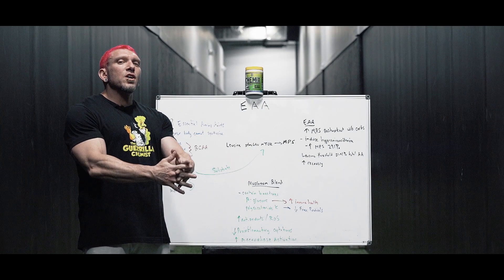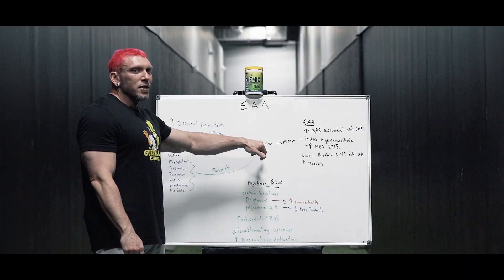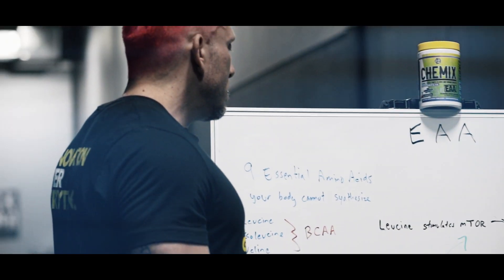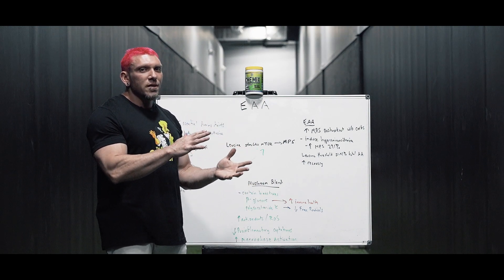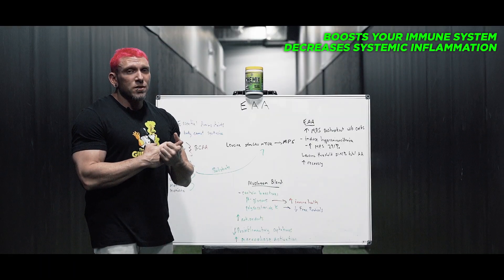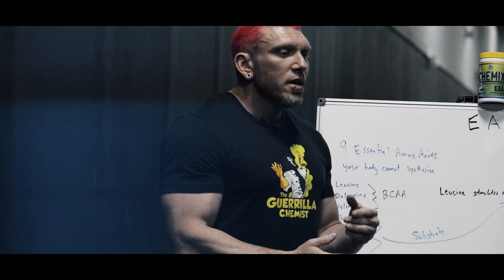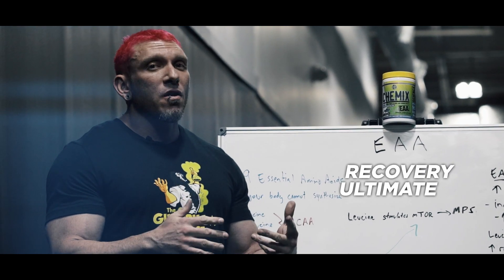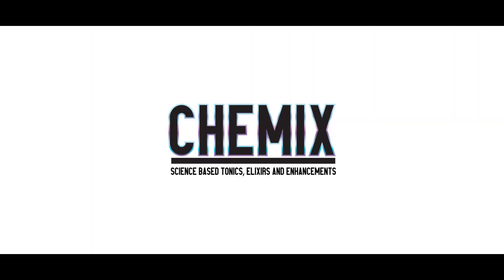The Guerrilla Chemist Explains His Chemix EAA Formula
Chemix Essential Amino Acids are an ultra-premium amino acids formula designed to improve endurance, enhance recovery, reduce muscle soreness, and hydrate your muscles like never before.

The advanced formula combines research-backed ingredients at clinical and efficacious doses with potent essential amino acids to give you the perfect workout and aid your recovery so you are not only making progress but keeping it!

Here is a complete breakdown for this extremely powerful formula:

Amino acids are known to be the key nutrient for the stimulation of muscle protein synthesis. There are 20 amino acids that are genetically coded in the body. Of these 20, 9 are considered essential amino acids (EAA), because your body cannot synthesize them on its own. They need to come from exogenous sources such as food and supplements. The 9 EAA are leucine, isoleucine, valine, tryptophan, methionine, lysine, phenylalanine, threonine and histidine. Of these 9, leucine, isoleucine, and valine are called branch-chained amino acids (BCAA) due to their chemical structures resembling branches of a tree. It has been shown in numerous studies that the key amino acid responsible for regulating protein synthesis is leucine. This happens by leucine stimulating mammalian target of rapamycin or mTOR, which signals the activation of many proteins, including the eukaryotic initiation factor 4E binding protein(4E-BP1) and p70 ribosomal S6 kinase 1 (S6K1). The ribosome is the site in your cells where all
biological protein synthesis, also known as translation, happens. While leucine is certainly needed to initiate protein synthesis, all 9 EAA are critical in building muscle tissue and other proteins, like enzymes.

There have been several studies that show EAA consumption post workout enhances protein synthesis with and without carbs. Adding carbs simply activates the insulin-dependent pathway for protein synthesis via Akt(protein kinase B). However, it has been shown that adding carbs to a mixture of EAA did not increase total muscle protein synthesis compared to just the EAA alone.

Chemix EAA uses specific ratios of EAA based off research showing optimal EAA levels to increase protein synthesis post workout(ratios were designed from a combination of several papers, see references). The leucine dose was increased to meet the leucine threshold, which current data suggested to be between 21-41% of total amino acid concentration (Chemix uses 33% leucine per serving). Studies have demonstrated that the rate muscle protein synthesis can increase up to 291% when your body is in a state of hyperaminoacidemia- when your blood amino acid levels are highly elevated. Therefore, it’s important to consume EAA throughout the day, especially during times surrounding exercise (pre/post/intra).

For an added benefit, a unique mushroom blend was created to enhance recovery, oxygen flow and boost your immune system. The bioactives in mushrooms have long been used for a variety of health benefits. For example, β-glucans found in Lion’s mane, Turkey Tail and other mushrooms are one of the powerful immune stimulants known to science. They have been shown to increase activation of macrophages(a type of white blood cell) which can help eliminate bacteria and other foreign pathogens.Other compounds in mushrooms, like polysaccharide-K can have antioxidant and anti-inflammatory properties, both of which can help with recovery. They work by decreasing expression of proinflammatory cytokines, allowing your body to properly function and process nutrients. Some mushrooms included in the blend are high in the antioxidants ergothioneine and glutathione, which protect your cells from free radical and ROS damage.

Chemix EAA includes clinical doses of all 9 EAA and was formulated to help maximize muscle protein synthesis by supplying your muscles with the necessary amino acids to help build new muscle tissue and induce hyperaminoacidemia. On top of that, a mushroom blend was added to help boost your immune system and fight inflammation and free radical damage to enhance recovery. This product can be taken at any time during the day, with greatest results when taken around workout times. Data shows that taking EAA pre workout can help prevent amino acid oxidation during exercise, and ingesting post workout can greatly increase protein synthesis.

Follow Chemix On Instagram: @ChemixLifestyle

Connect With Chemix On Facebook: Chemix Lifestyle